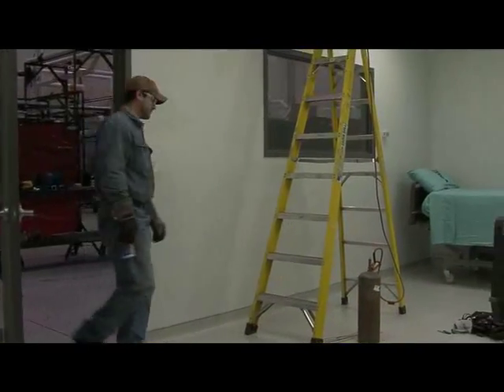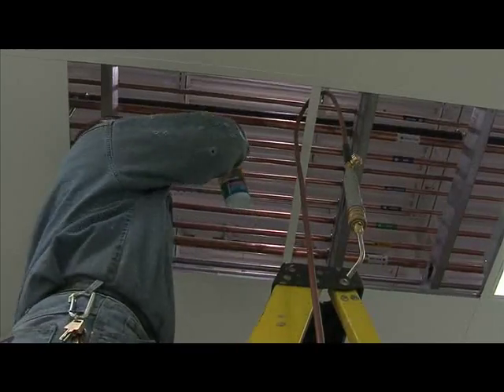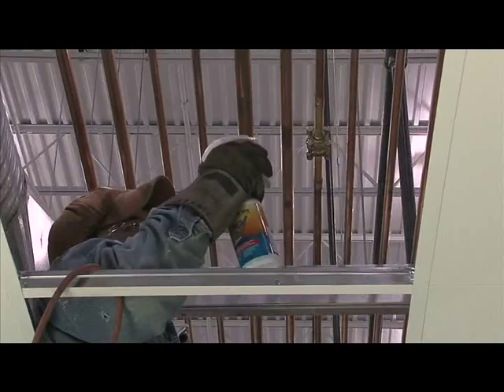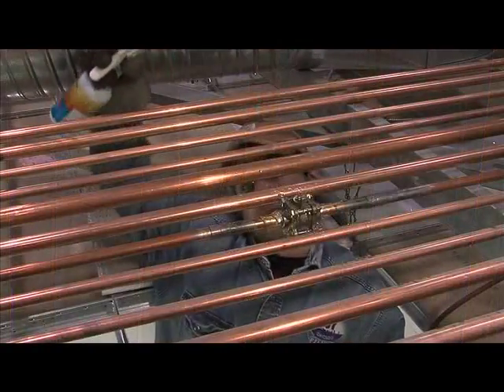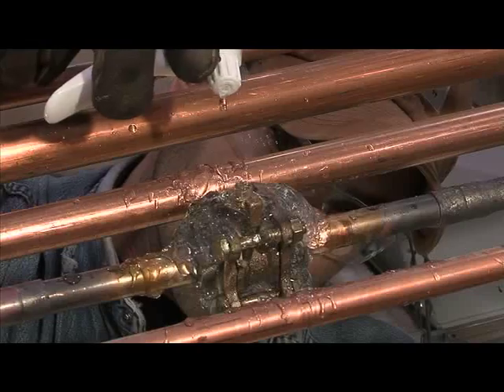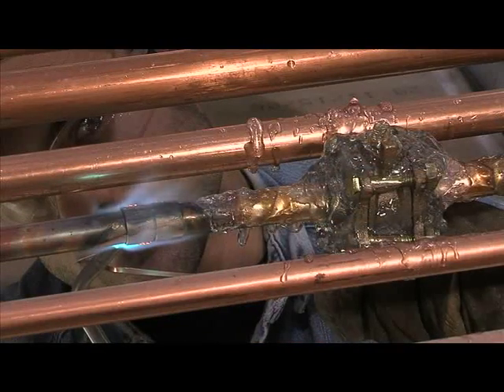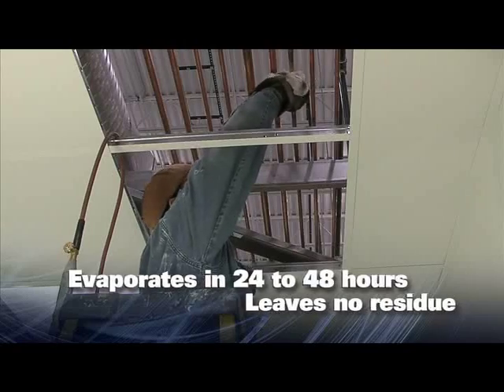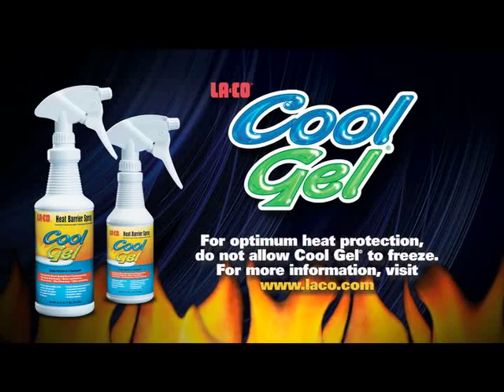LA-CO® Cool Gel® Medical Gas Demonstration